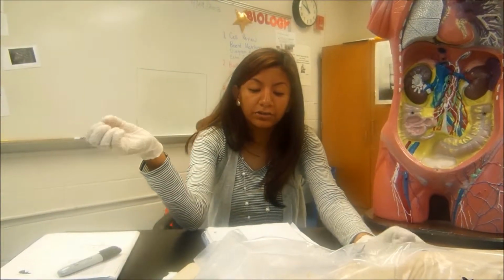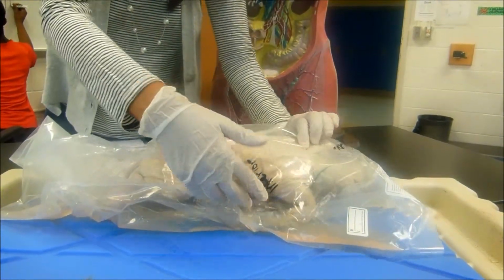Anatomy Movie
Introduction to anatomy